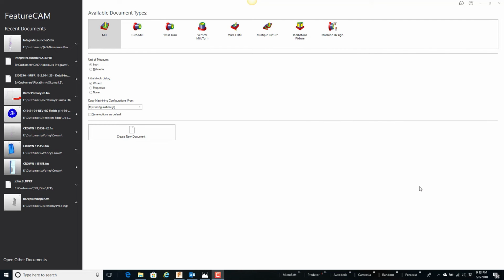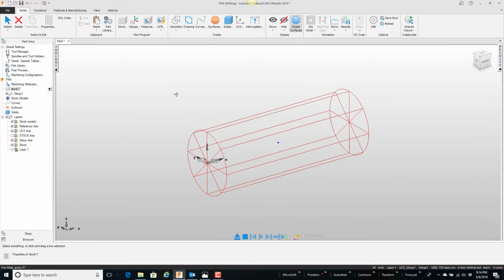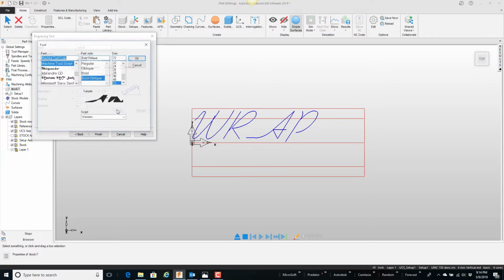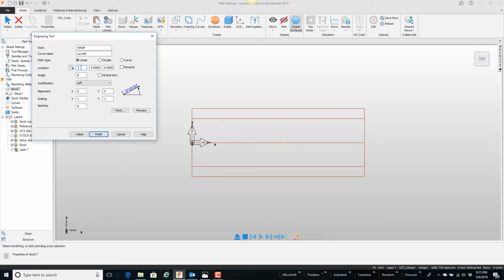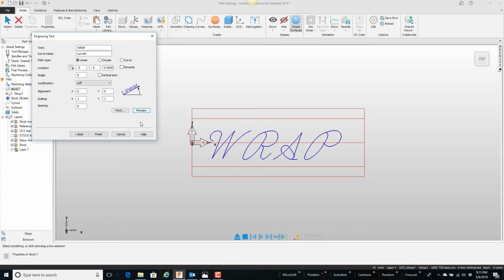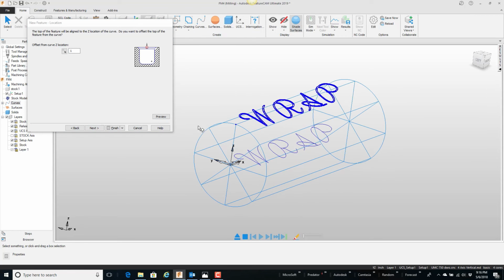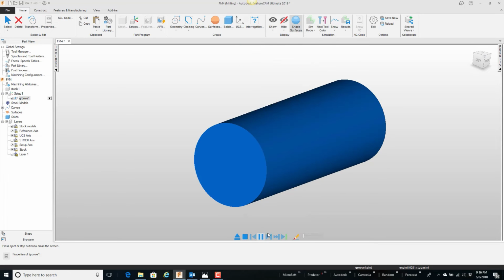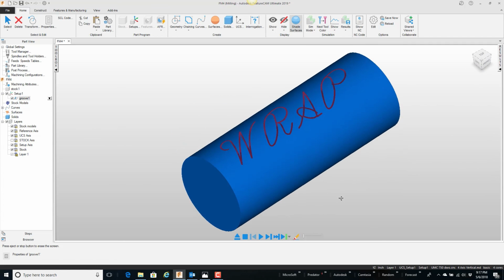Wrapping Text on a 4th Axis Mill within FeatureCAM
See how easy it is to engrave on the Outter Diameter of a part with 4th axis.